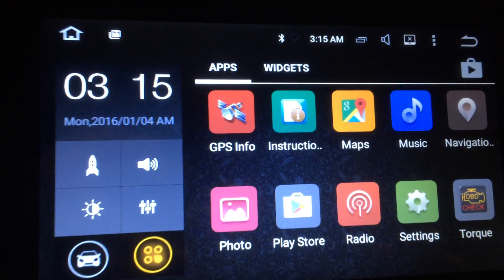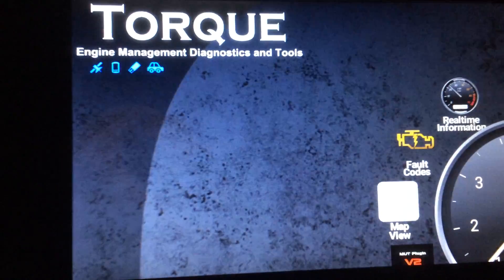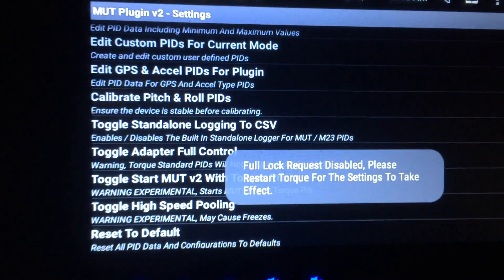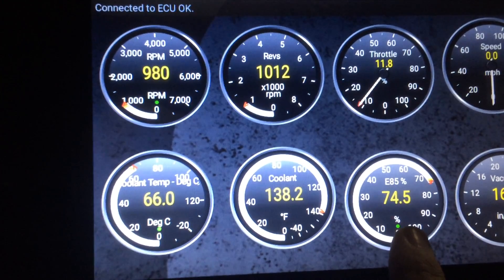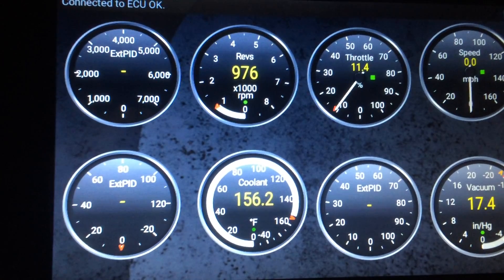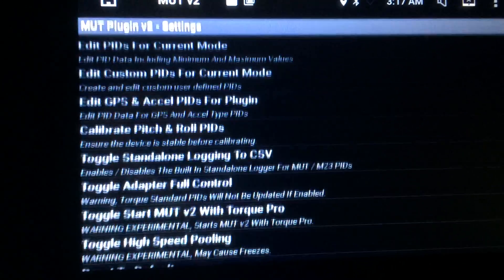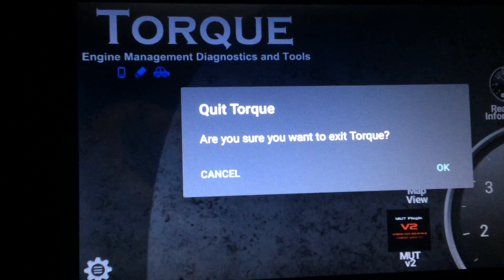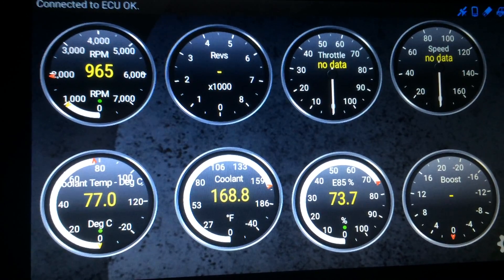Torque Pro MUT V2 Issue